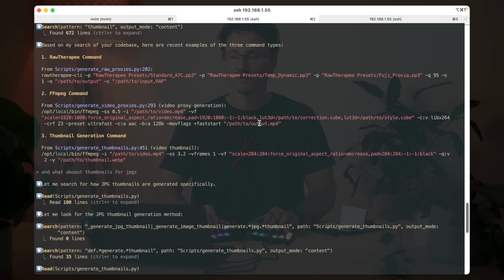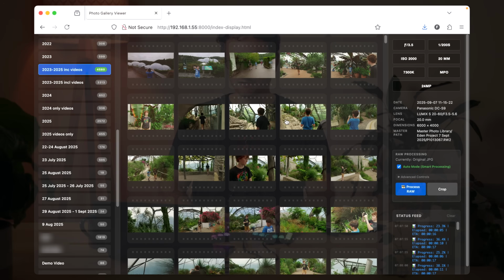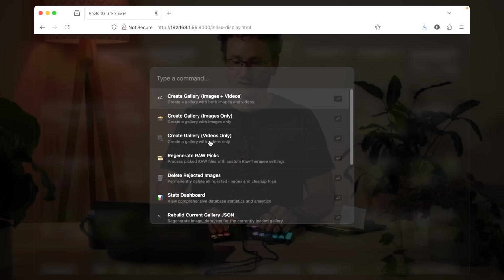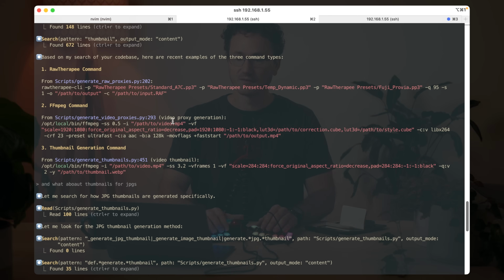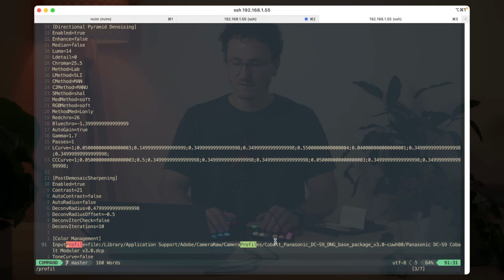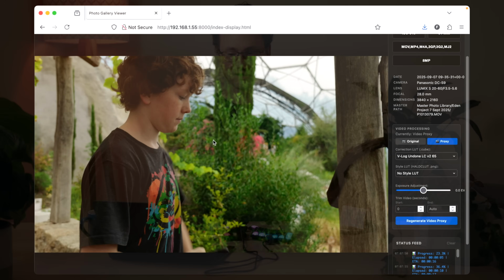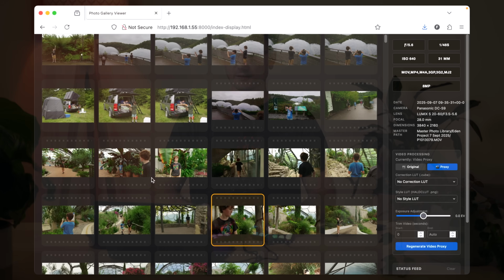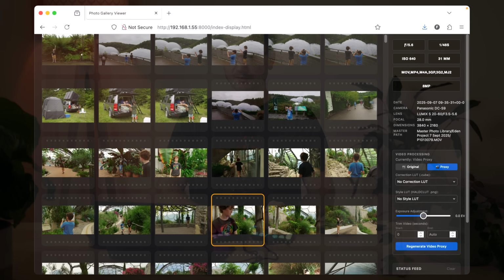What The Open Source Community Doesn't Want To Talk About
In this video I look at the amazing open source CLI tools that power my DIY photo library software (Apple Photos alternative/replacement). I also use this as a way of exploring the way I'm thinking about the role of my software in the context of open source and commercial software.

This channel is all about uncovering unconventional wisdom to optimize day-to-day workflows. I cover all kinds of interesting ideas from custom keyboards, DIY software, outdoor and lifestyle, cars, pocket tools and EDC, interesting workflows around the home, and more. I explore themes of Unix philosophy, intentionalism, ownership, utility, aesthetics and design and, of course, workflow.

### Join this channel to get access to my zettelkasten notes vault and my growing library of scripts and powerful software tools (joining is a paid membership that lets you support the channel):

### About me!
I'm co-founder of SetSeed, an all-in-one online website and customer platform. to learn more.

Thank you for your support! Let's build a community together! 🤗